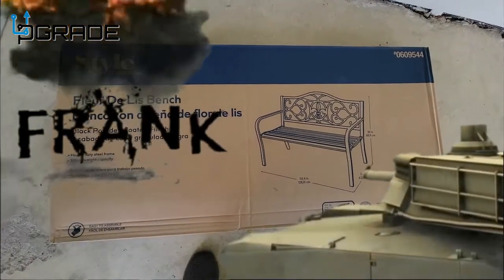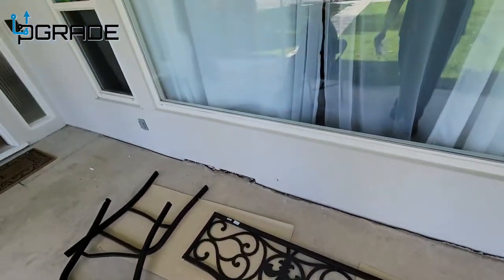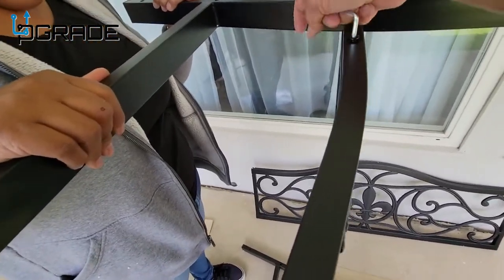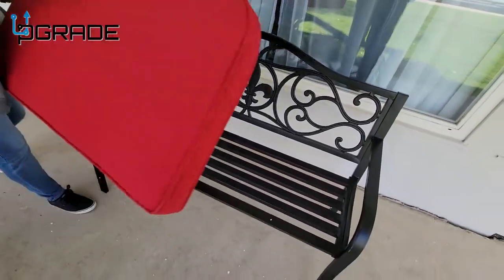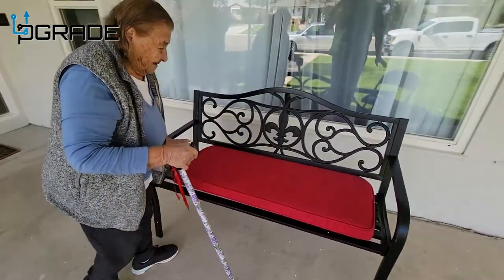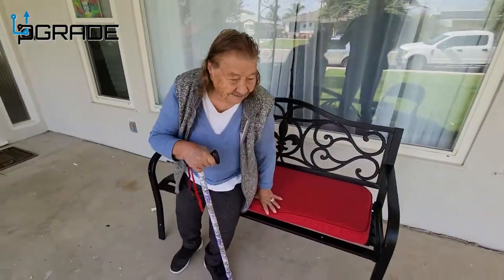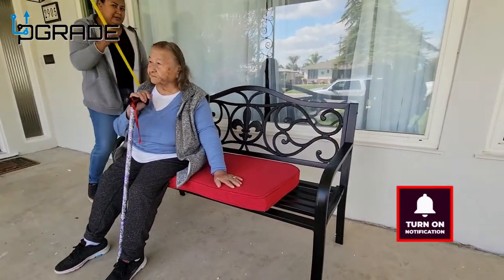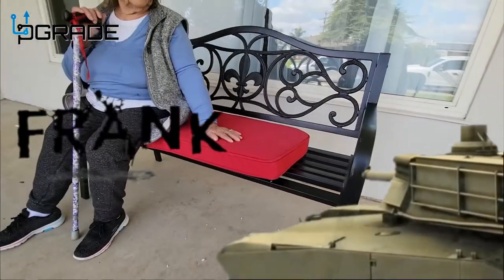Patio Garden Bench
Giantex 50inch Patio Garden Bench, Heavy-Duty Metal Park Bench, Powder Coated Cast Iron Steel Frame, Outdoor Loveseat with Pattern Backrest for Garden Backyard Lawn Porch Path